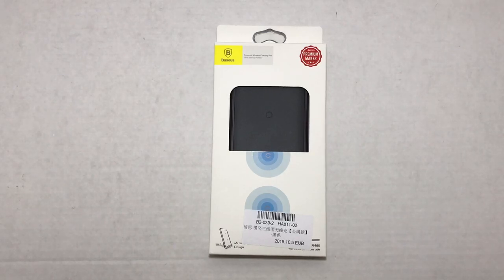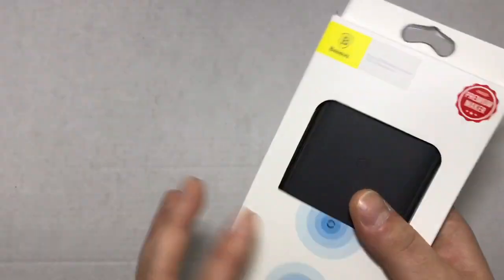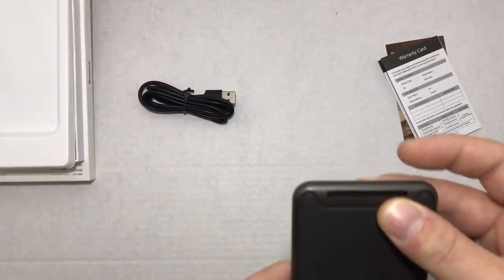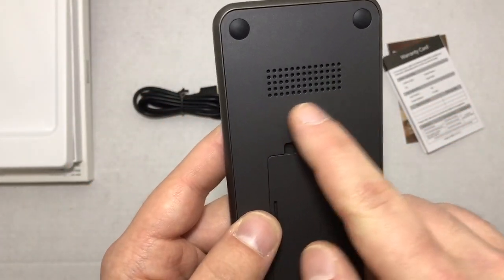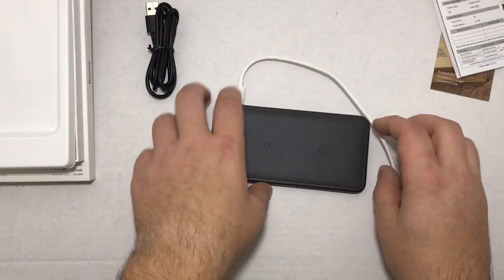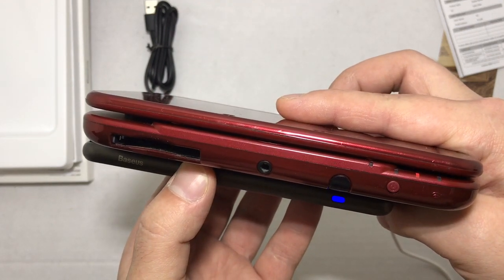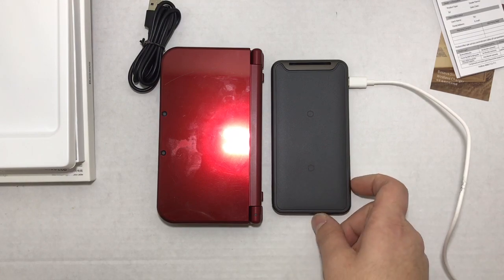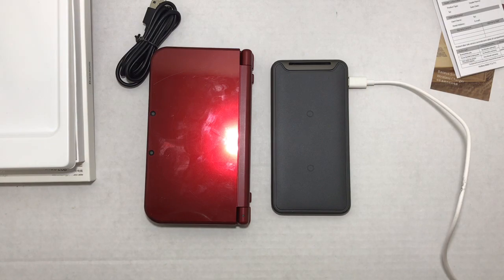Baseus 3 Coil Wireless Charger. (Wireless 3DS XL)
Baseus 3 Coil Wireless Charger.

If you would like to send me a product for review, have any questions, or are interested in having me mod your NEW Nintendo 3DS XL For Wireless Charging capabilities please feel free to contact me at